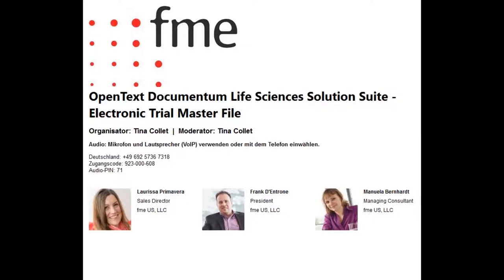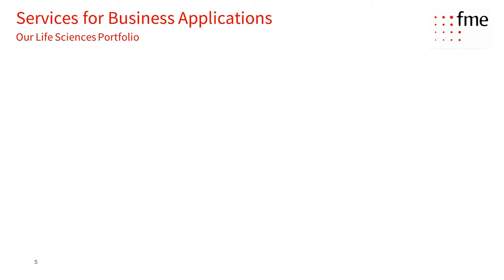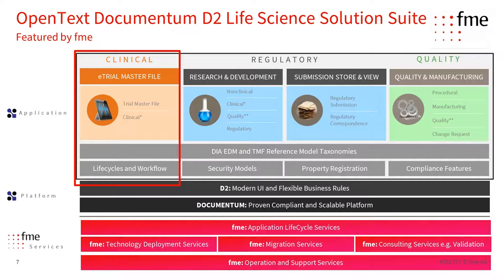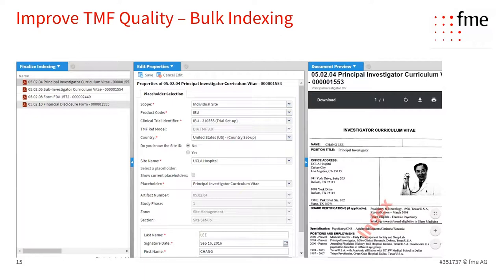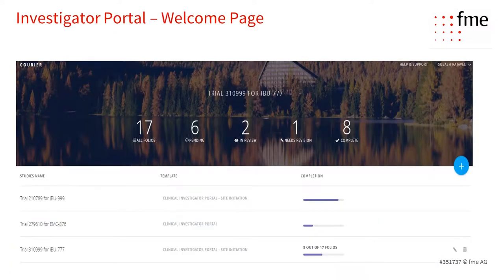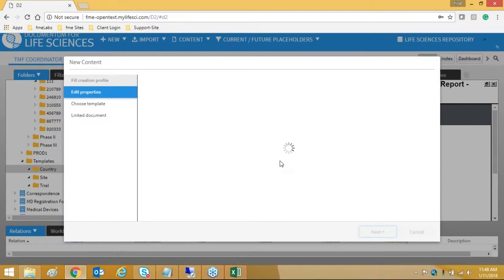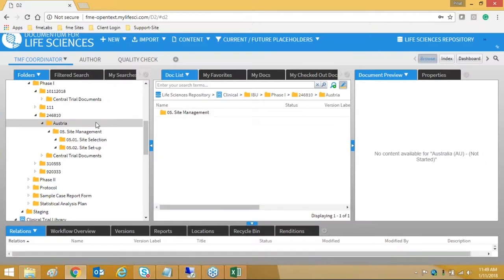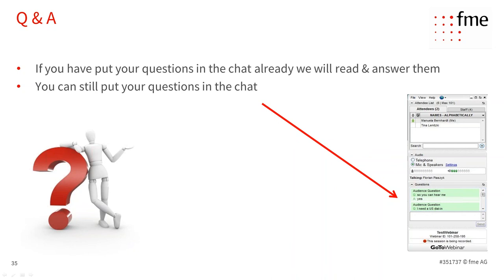OpenText Documentum Life Sciences Solution Suite #5 Electronic Trial Master File 2018-01-18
Experience how Pharmaceutical and Biotech customers achieve unmatched value with OpenText Documentum. The tightly integrated solutions deliver standardized business processes that simplify access to content. Web session #5 completes our webinar series covering the OpenText D2 Life Sciences Suite.

In the final session, we would like to introduce you to the OpenText D2 Life Sciences Electronic Trial Master File (eTMF)module. It ensures documentation completeness and compliance for your clinical trials. Benefit from uncompromised compliance, complete global control of content and secure information sharing across the extended enterprise.

  •  OpenText  D2 Life Sciences Electronic Trial Master File Module Overview
  •  Demonstration of the OpenText  D2 Life Sciences Electronic Trial Master File
  •  Q&A

We are happy to share our expertise as well as the latest product information updates from OpenText and answering your questions.